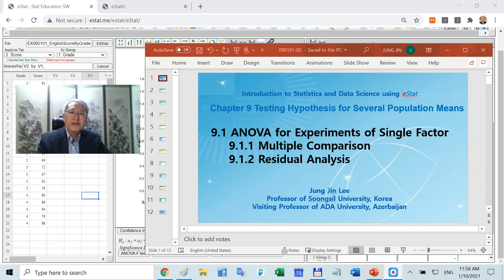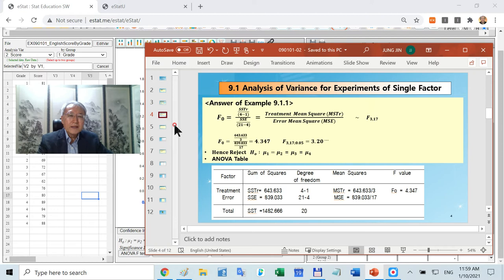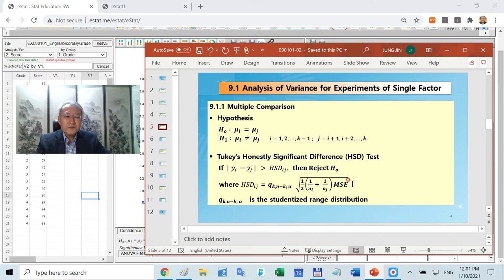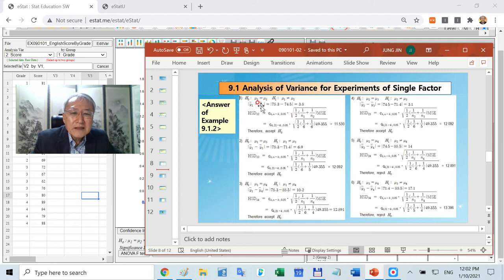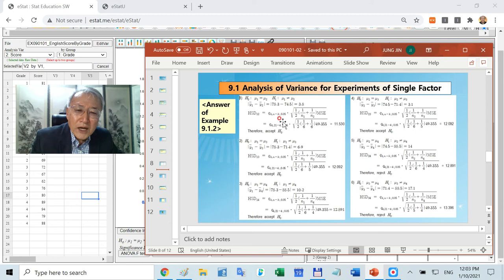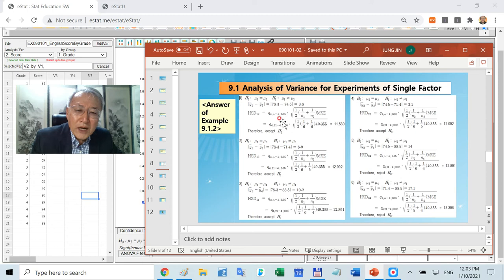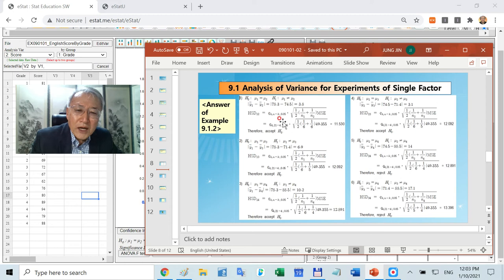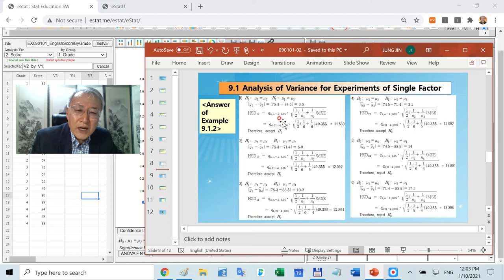090101 Multiple Comparison - Residual Analysis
9.1.1 Multiple Comparison